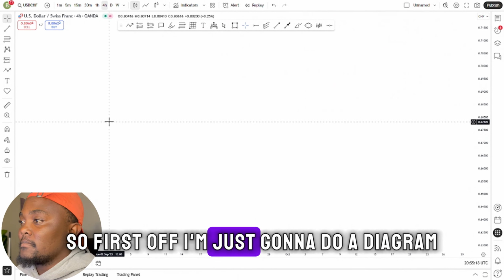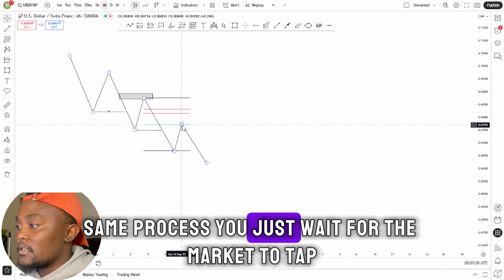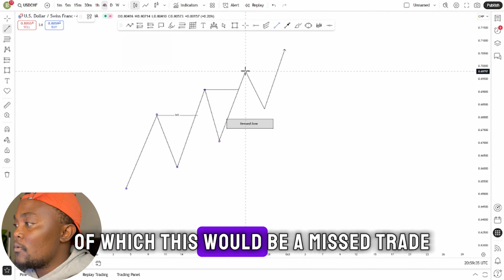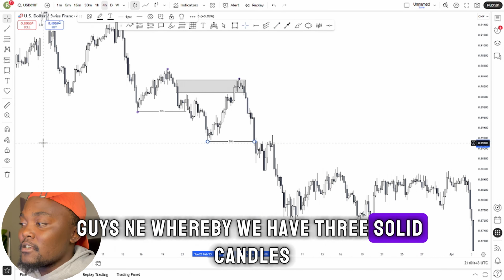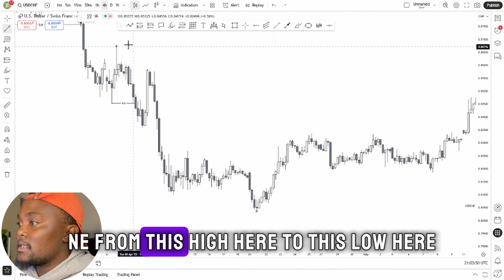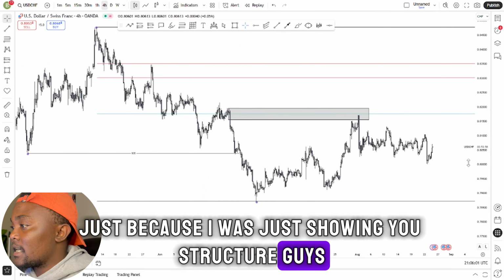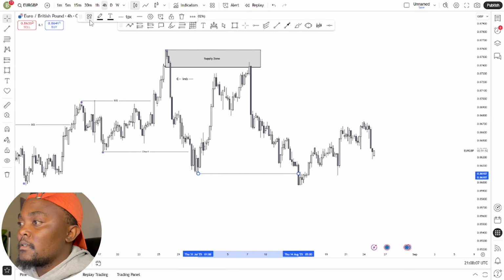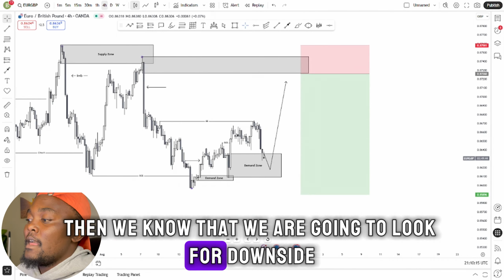The EASIEST Way to Read Market Structure (Beginner to Advanced)